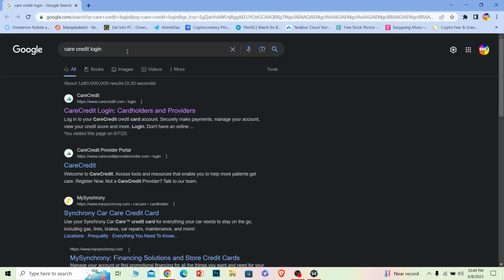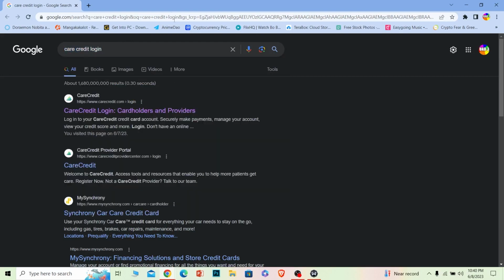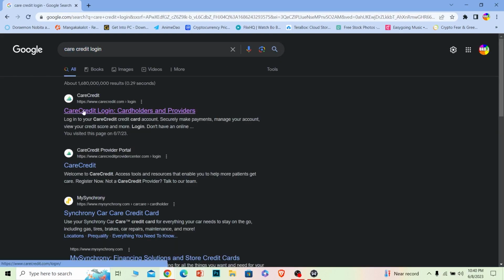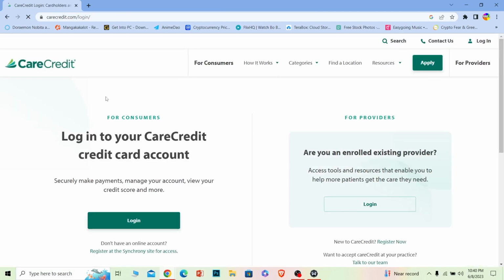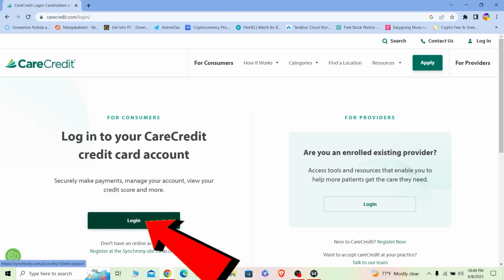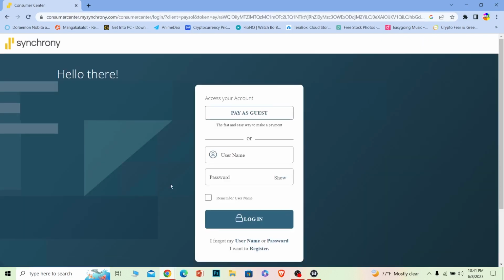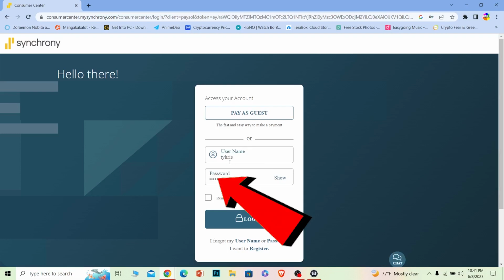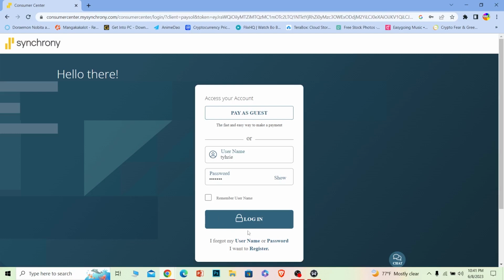Care Credit Login - How to Sign in to Your CareCredit Card Account (2026)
This video walks you through the step by step process of how to care credit login. In this quick and easy-to-follow video, we'll guide you through the step-by-step process of signing in to your Care Credit account effortlessly. Whether you're a new user or need a refresher, we've got you covered. Learn how to log in securely to your online account. Don't let confusion stand in the way of your medical financing needs. Watch now and take control of your Care Credit account with confidence!